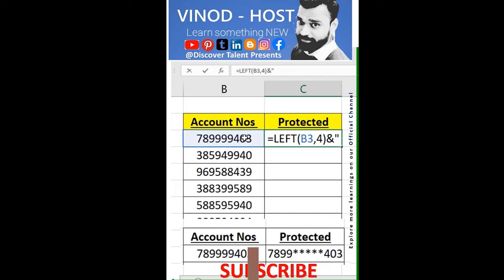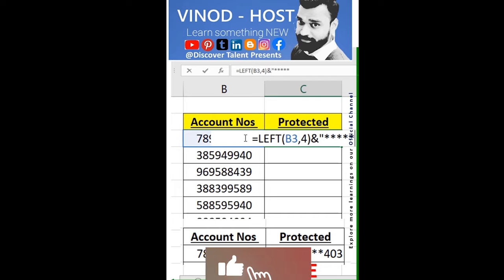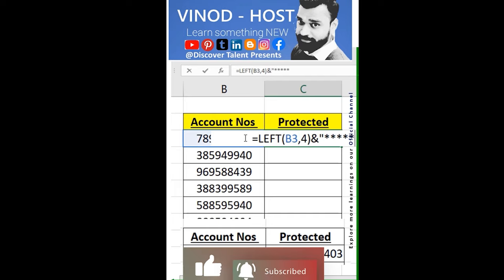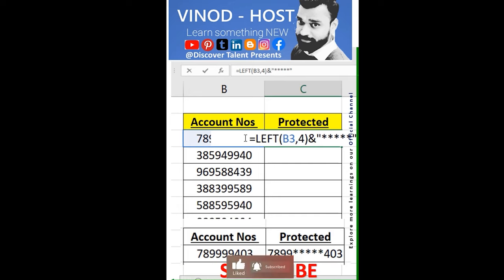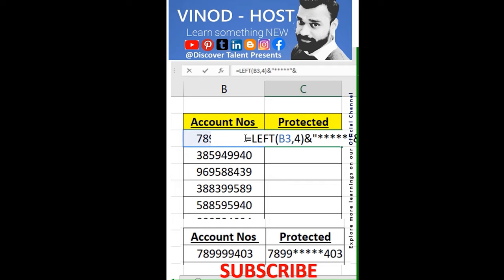LEFT and RIGHT function in Excel | Excel Formulas: How to Use the LEFT and RIGHT Functions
LEFT and RIGHT function in Excel | Excel Formulas: How to Use the LEFT and RIGHT Functions In Excel we use RightFunction or Formula which is very Crucial function for data cleansing or managing the larger data sets in excel check out the with Discover talent presents and share your positive comment in below section your one like and subscribe motivate us to create more formula-based videos for you all if you want to explore more or want new videos on the same topic do comment below we create msexcel videos for you.
Right function in excel help you to fetch the data from cells last digit / text – checkout our video to understand better
Left function in excel help you to fetch the data from cells First digit / text – checkout our video to understand better